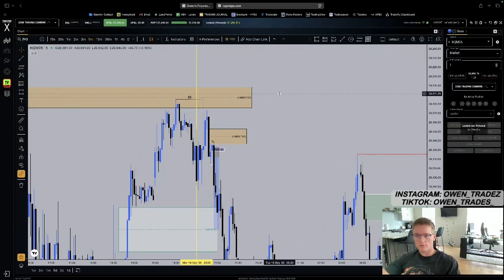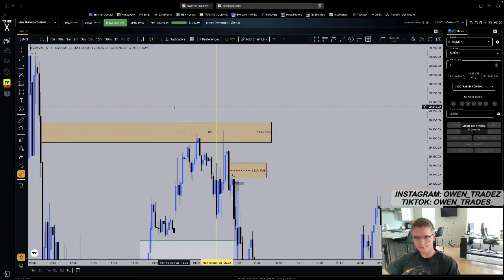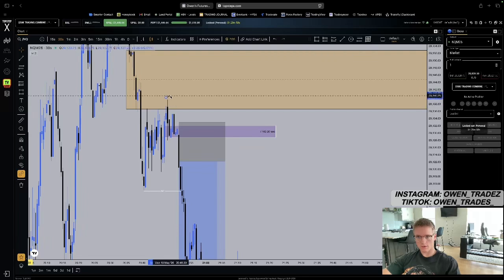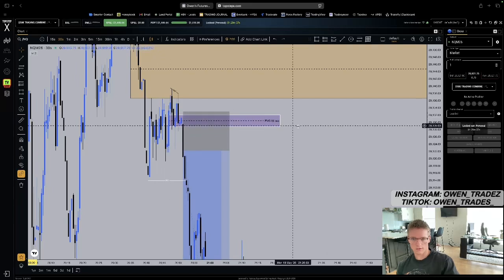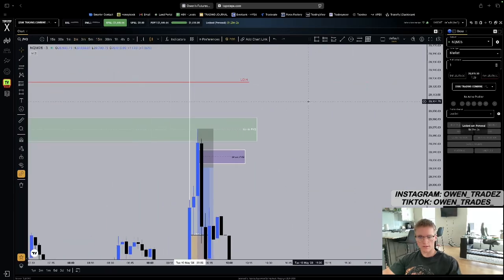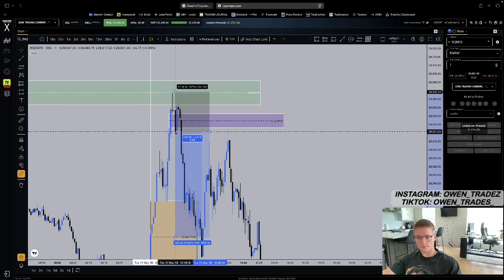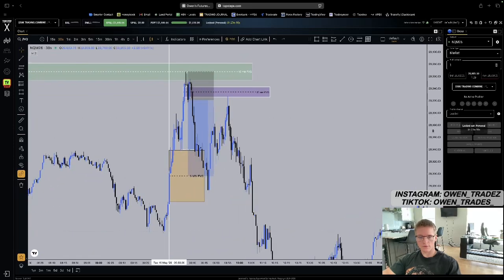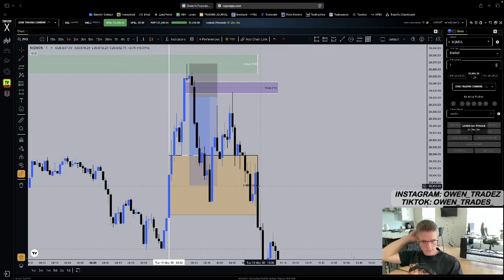May 19, 2026 - TRADING RECAP VIDEO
May 19, 2026 - TRADING RECAP VIDEO - NASDAQ FUTURES